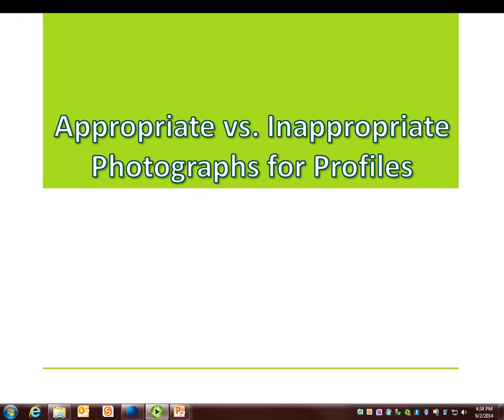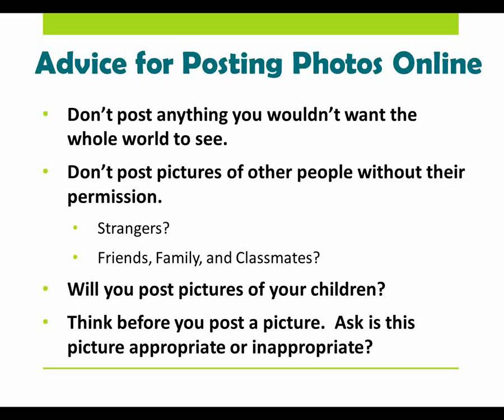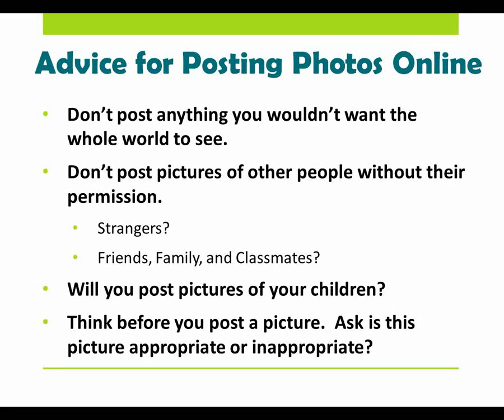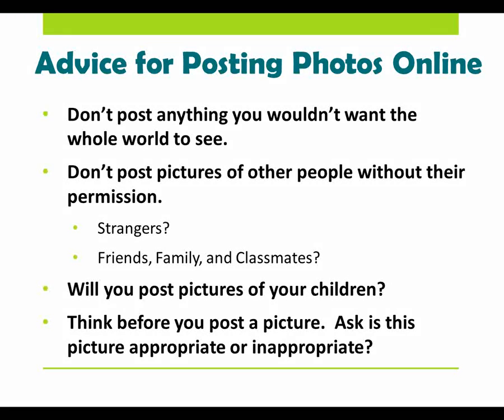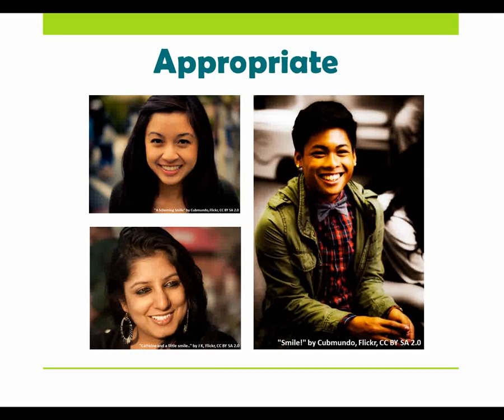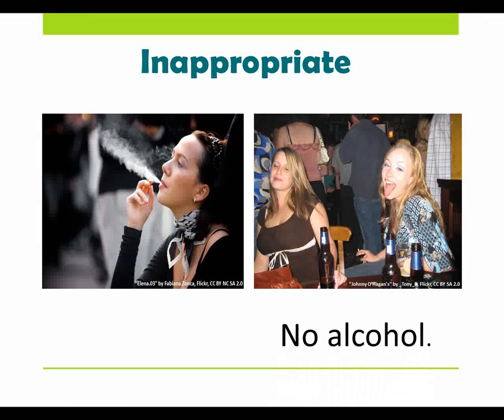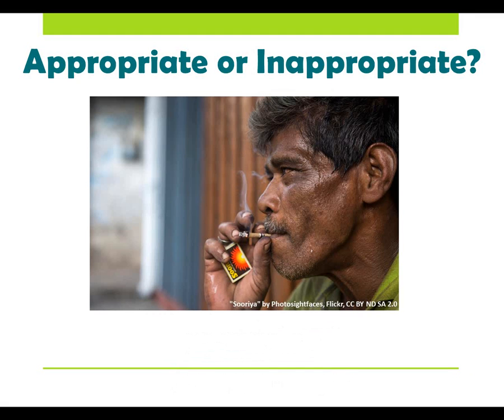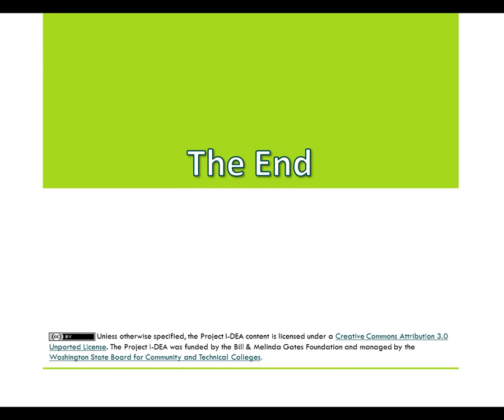Appropriate vs Inappropriate Photographs for Profiles